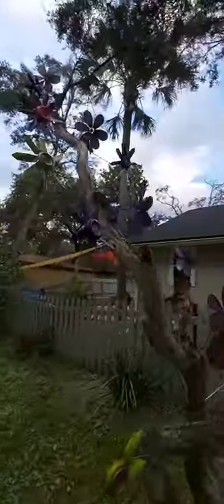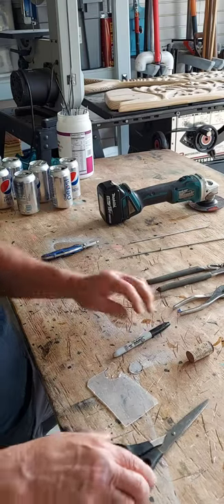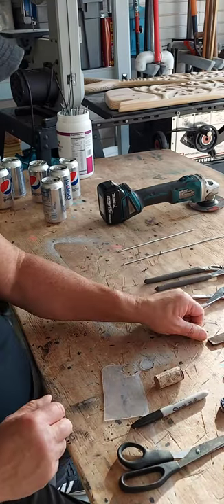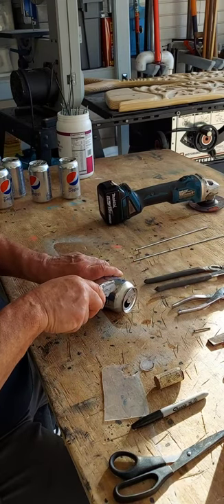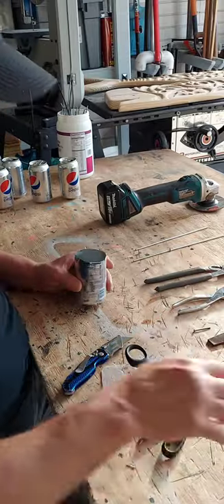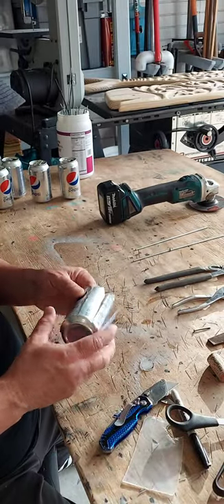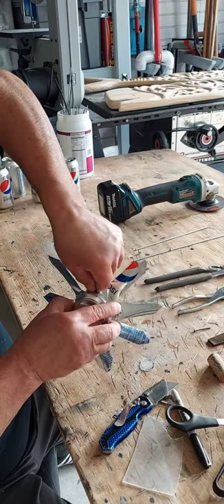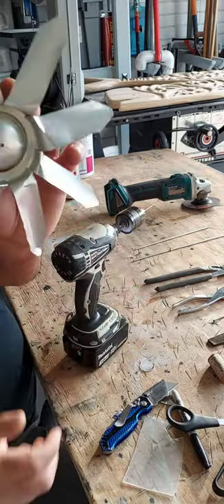How to create Pinwheels for tree.